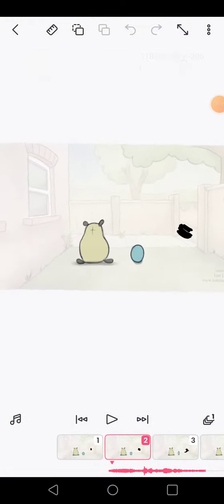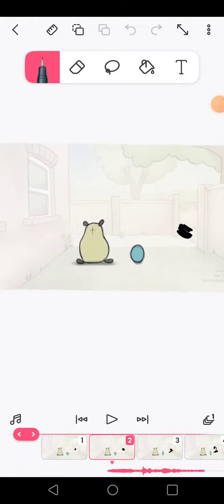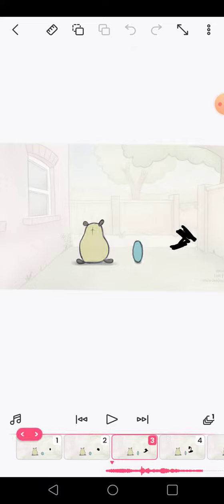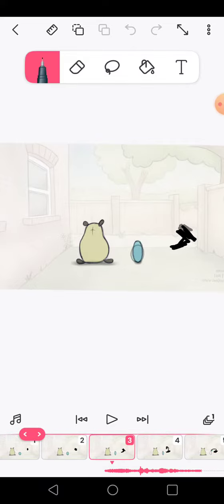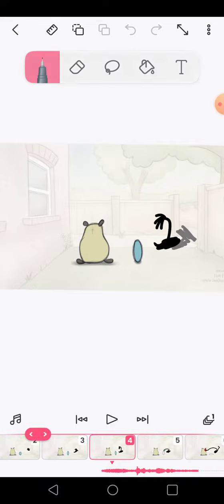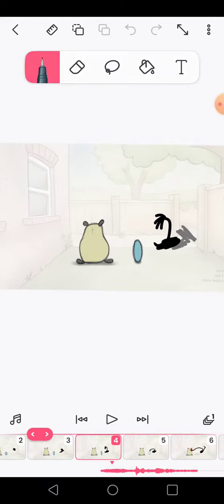February 15, 2023